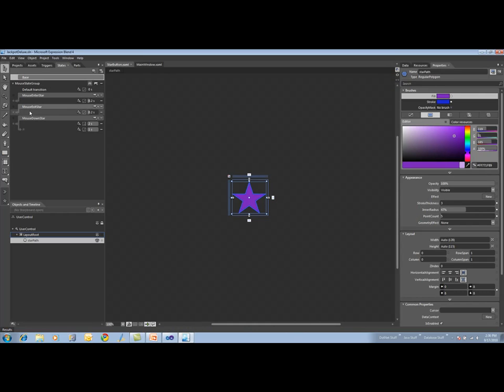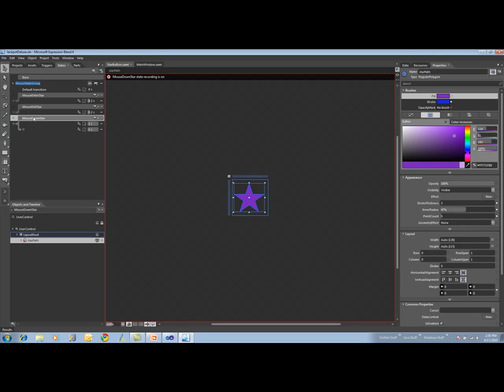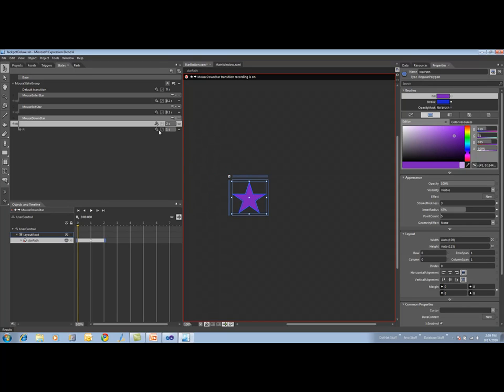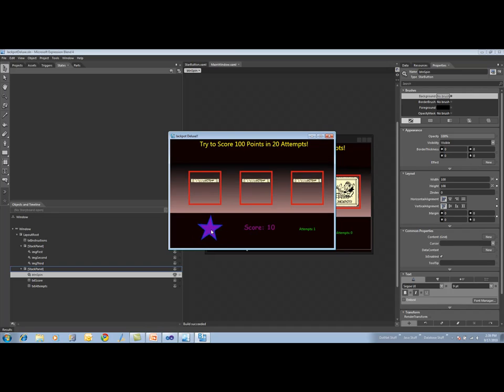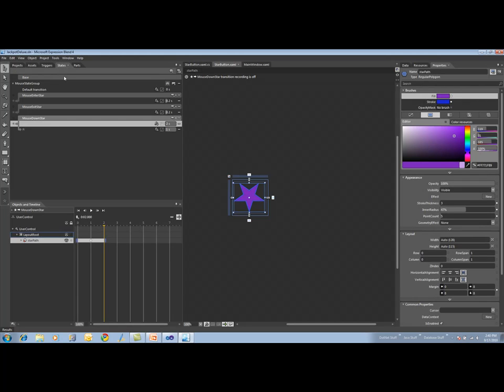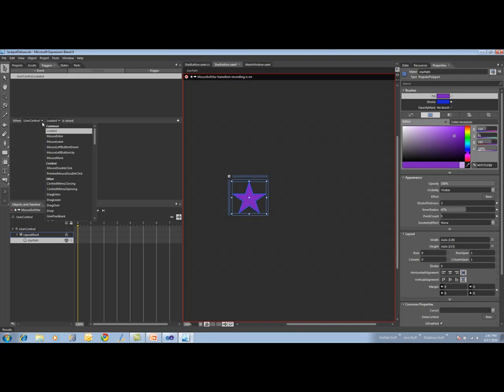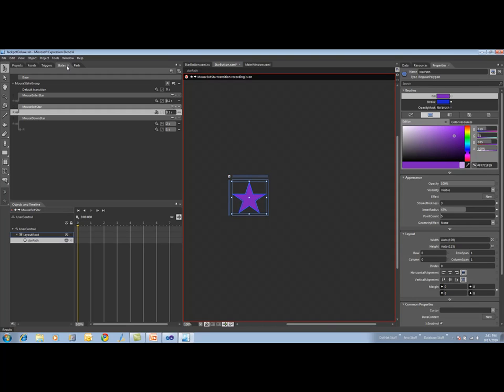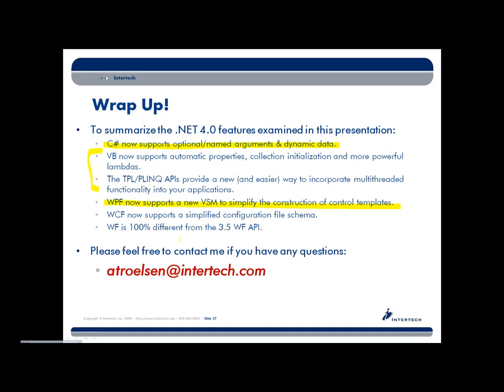Intertech - Complete .Net 4.0 Training - Part 7